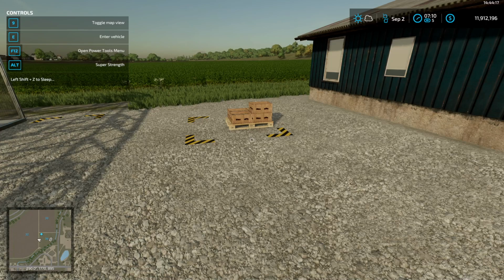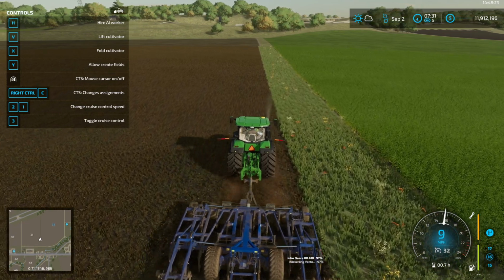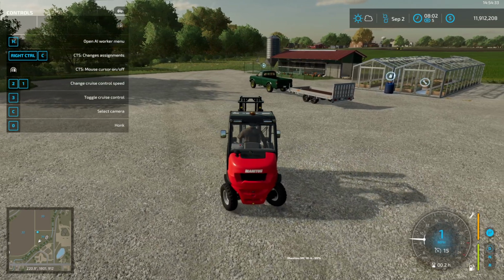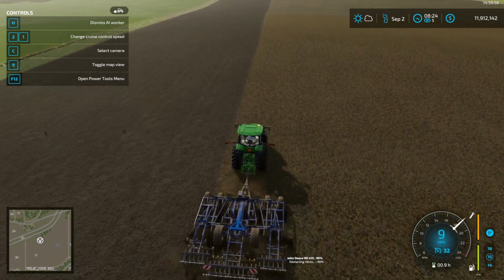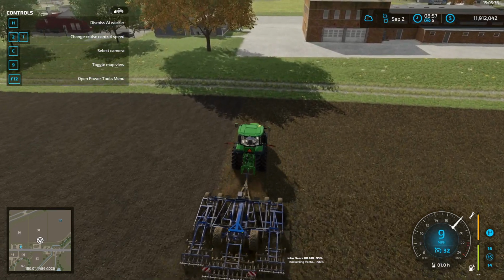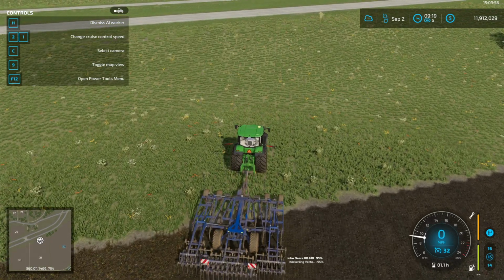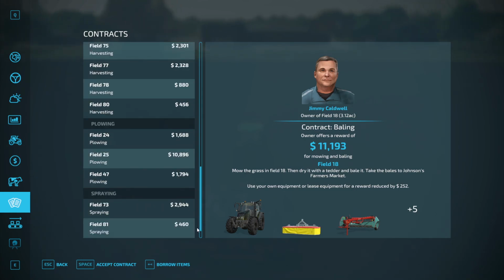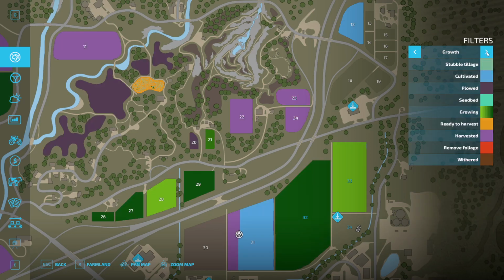Farming Simulator 22 Elm Creek # 2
Mostly discussing things while watching a Worker cultivate field 33. Pretty sure I am going to buy the field after the contract is done. (I do).